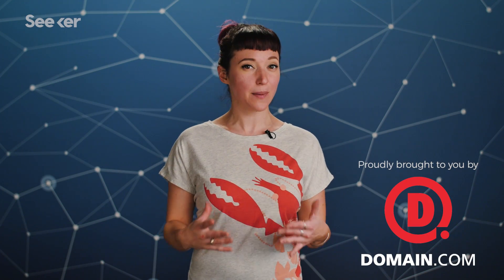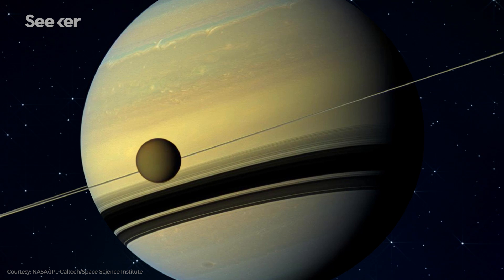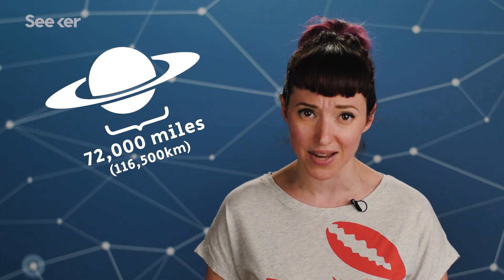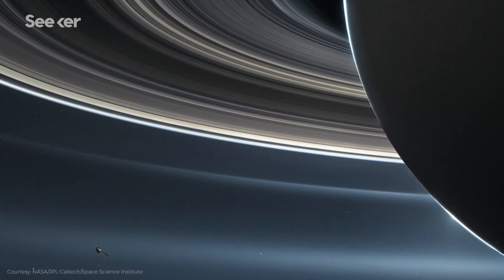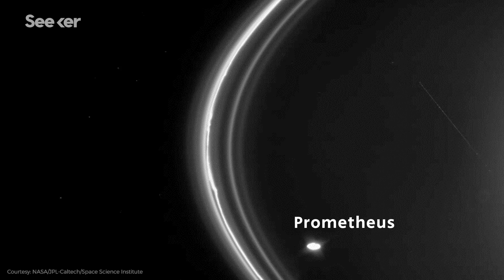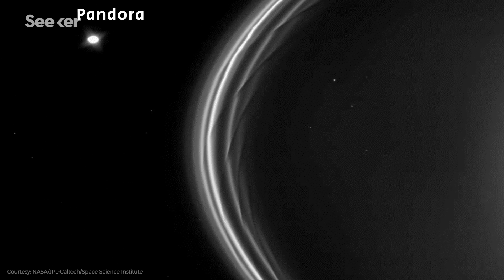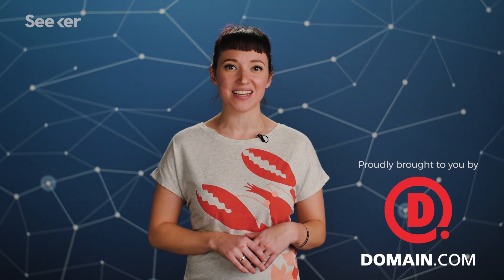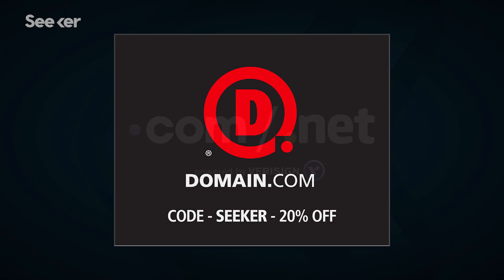Here’s Everything You Need to Know About Saturn’s Iconic Rings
Saturn’s rings are iconic and instantly recognizable, but what exactly are they and how did they form in the first place?

What Are Saturn's Rings?
“The rings are mostly ice with a little bit of rock mixed in. Scientists have a better grasp of their dynamics than ever before, thanks to the Cassini spacecraft, which ends its mission on Friday (Sept. 15) with a plunge into Saturn's atmosphere, after 13 years of orbiting the planet.”

Cassini Prepares to Crash Into Saturn as NASA Reflects on Mission's Discoveries
“The probe has spent more than a decade observing Saturn, studying storms in its cloud tops, learning about its strange, striped atmosphere, probing its cloaked interior and zipping through its more than 60 moons and a ring system stretching more than eight times the planet's radius.”

Peculiar Waves in Saturn's Rings Spotted by NASA's Cassini Probe
“The rings of Saturn are embedded with billions of water-ice particles ranging in size from grains of sand to monstrous chunks. Saturn's rings also feature waves that propagate outward in spiral patterns. The new image from Cassini captures an up-close view of a spiral density wave visible in Saturn's B ring.”